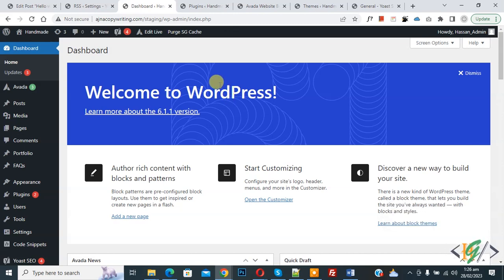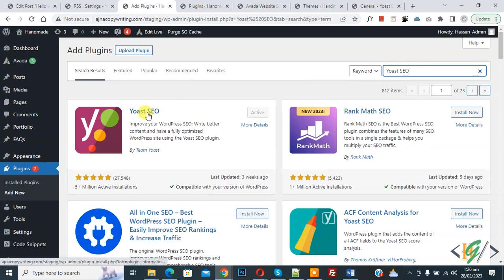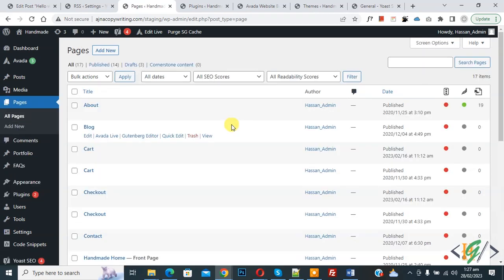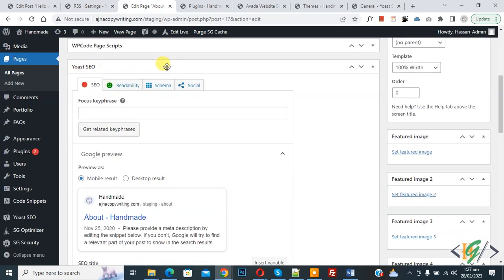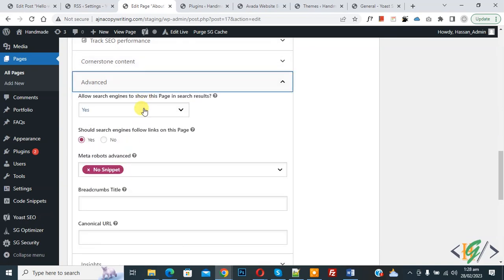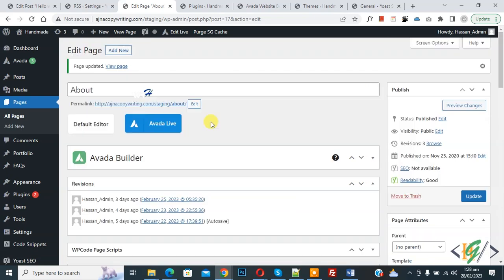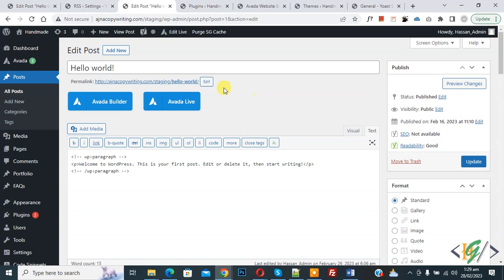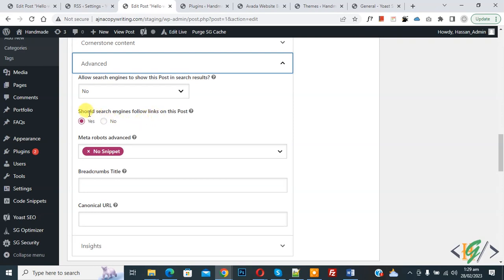How to Stop Search Engines Follow Links on WordPress Page and Post Using Yoast SEO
In this wordpress tutorial for beginners you will learn how to prevent / discourage search engine e.g google etc. follow link e.g external or internal in wordpress pages & posts using yoast seo plugin.